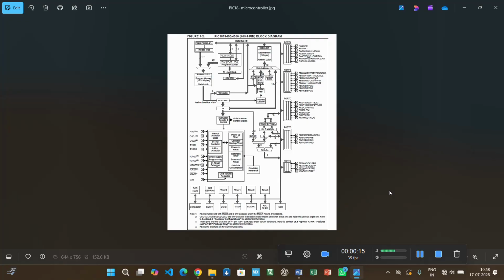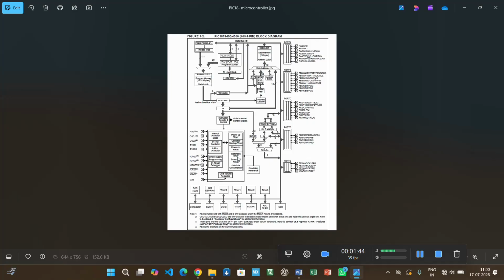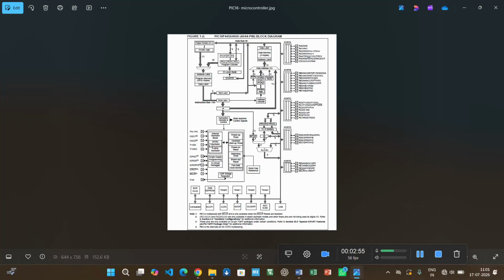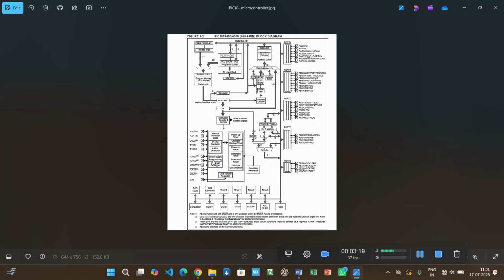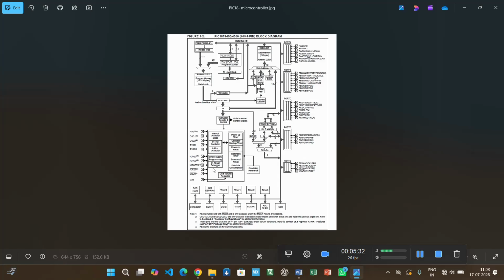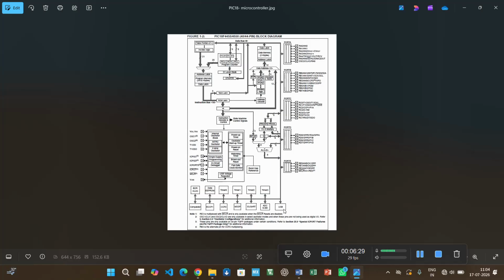PIC 18 v2